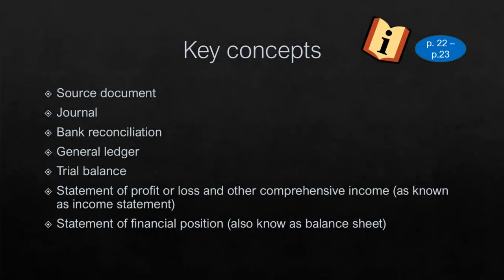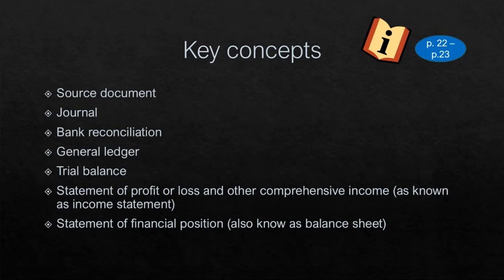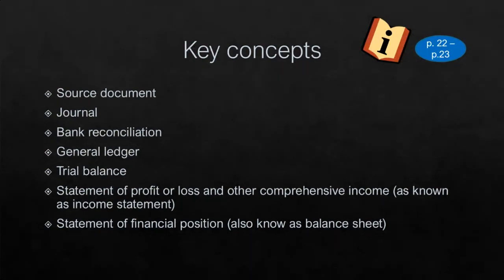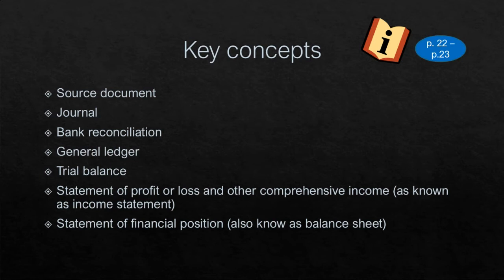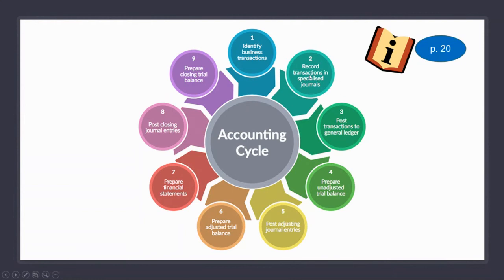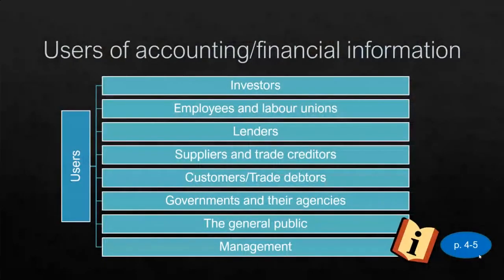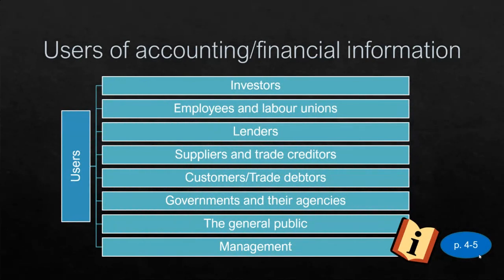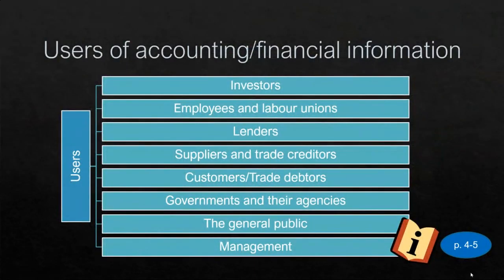BML1 Gr3 ACBP5121 LU 1 Introduction to Accounting (Part 2) 4 March 2022